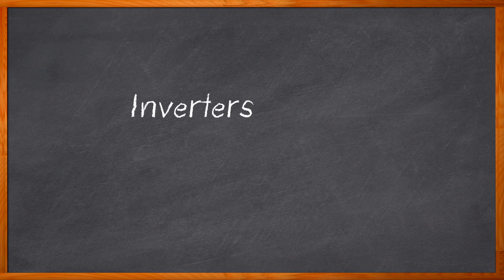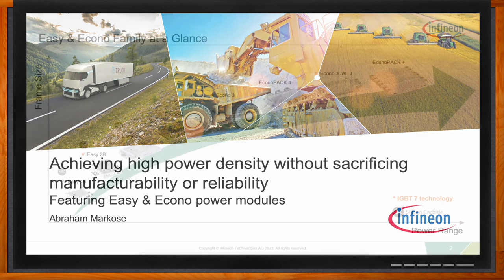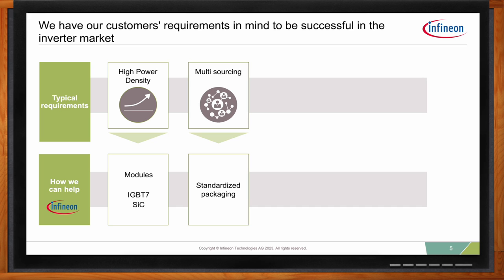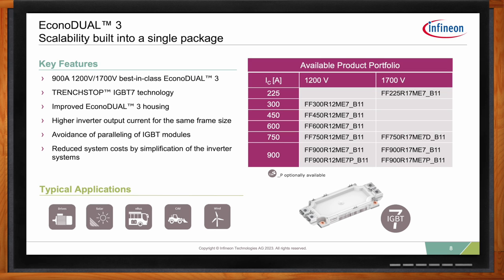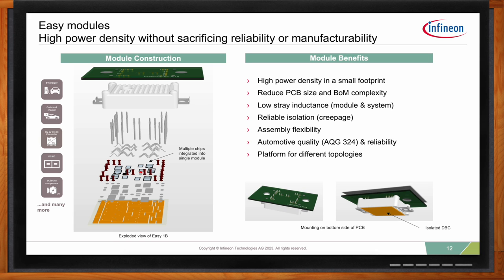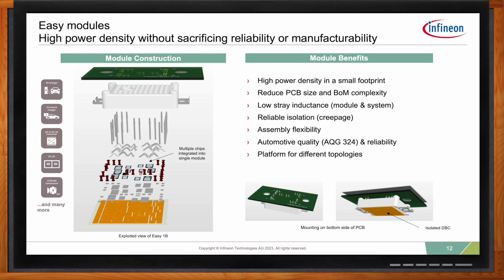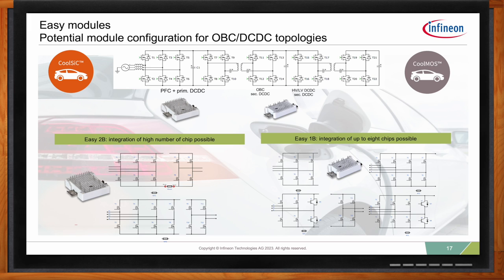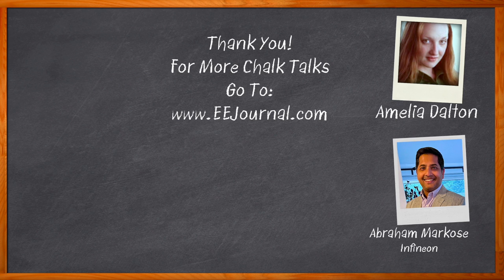Achieving High Power Density with IGBT and SiC Power Modules -- Infineon and Mouser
May 19, 2023 -- Recent trends in the inverter market have made high power density, scalability, and ease of assembly more important than ever before. In this episode of Chalk Talk, Amelia Dalton and Abraham Markose from Infineon examine how Easy & Econo power modules from Infineon can help solve common inverter design requirements. They explore the benefits and construction of these modules and how you can take advantage of them in your next design.

More information about Infineon Technologies IGBT7 E7 TRENCHSTOP™ Dual Configuration Modules